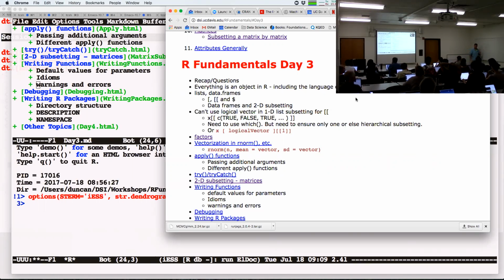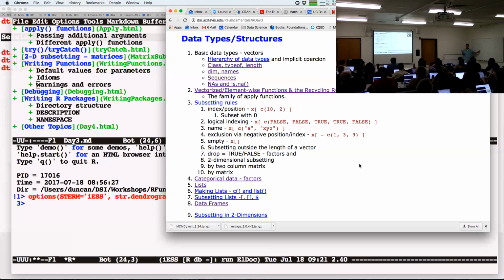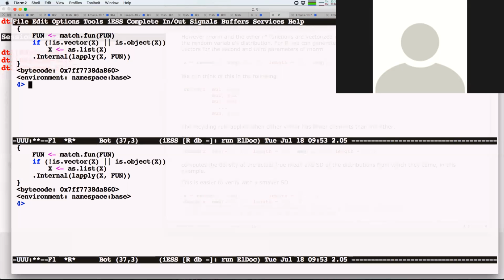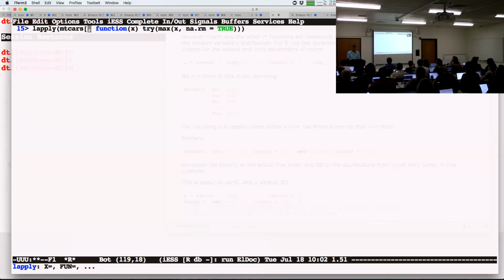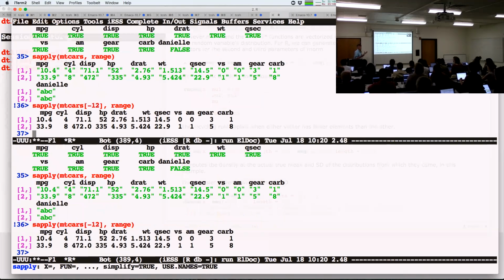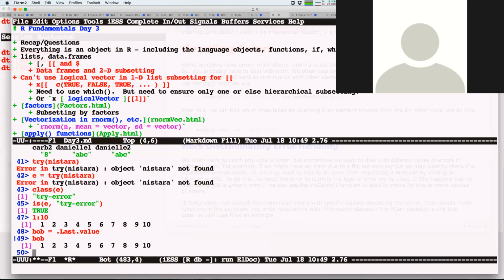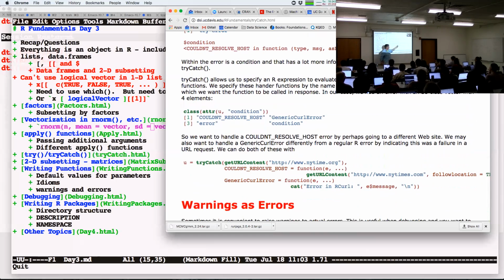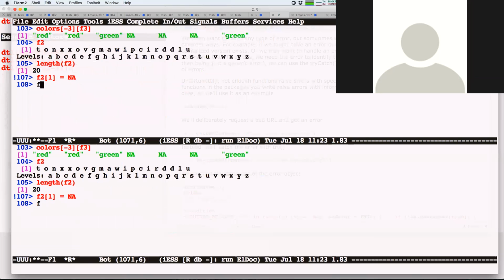DSI mini-course: R Fundamentals 3/4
Data Science Initiative mini-course on R Fundamentals by Prof Duncan Temple Lang, DSI Director and Professor of Statistics at UC Davis.

The aim of this course is to help participants understand the
relatively small but fundamental computational model underlying the R language. This will help you reason about code before you write and run it, and to debug it if it doesn't do what you want.  A sound understanding of this computational model makes programming in R much easier and more productive. Basically, we want you to understand how the R interpreter works.

Prerequisites:
This is not an introductory course. Participants are expected to have an elementary understanding and prior experience using R, be comfortable with basic R syntax, and to have it pre-installed and running on their laptops. This course is appropriate for motivated beginners as well as intermediate to advanced users who want a better understanding of base R.